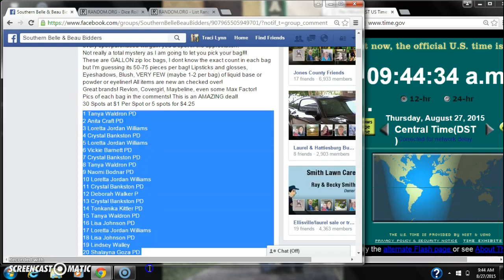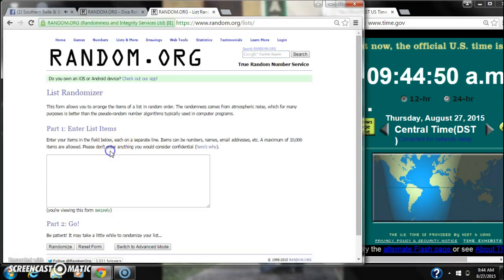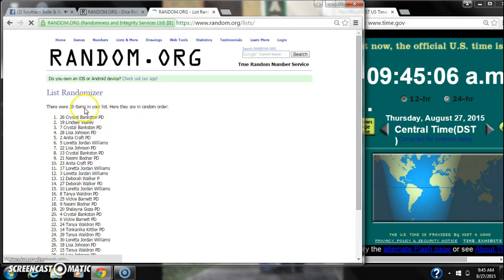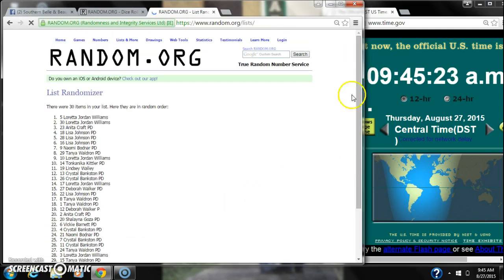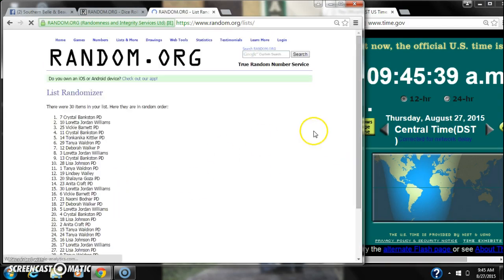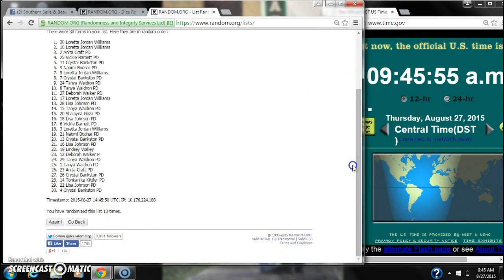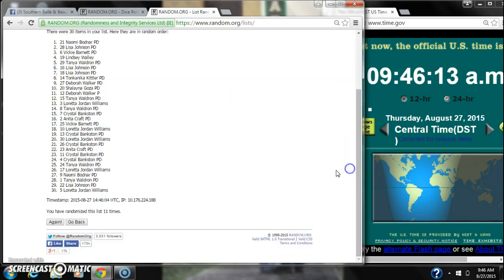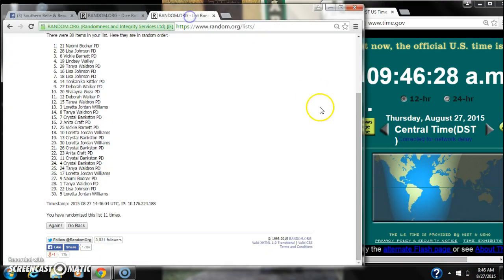Makeup Bag #3 Razz